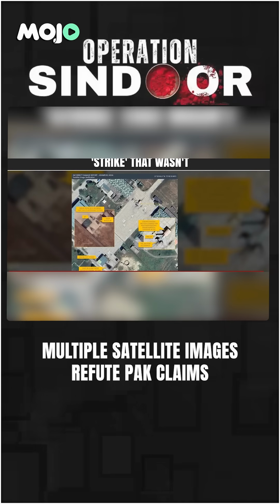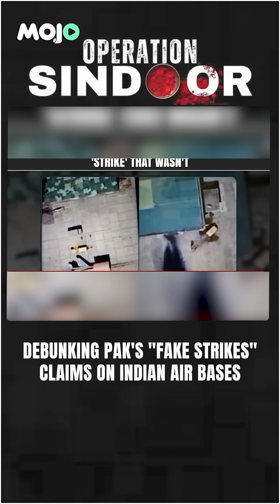Satellite Images Debunk Pak Claims Of Strikes On Indian Air Fields